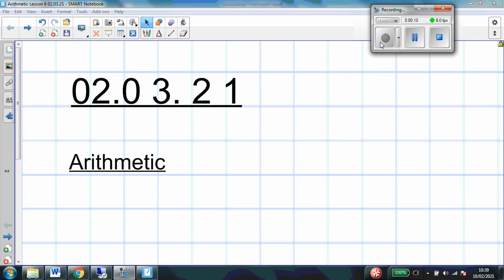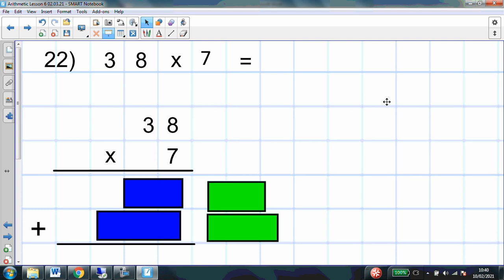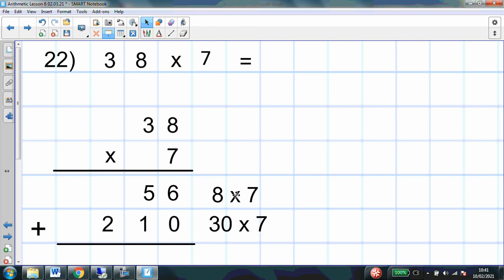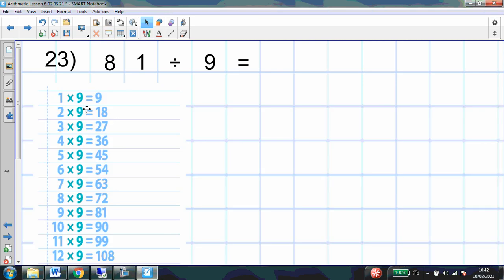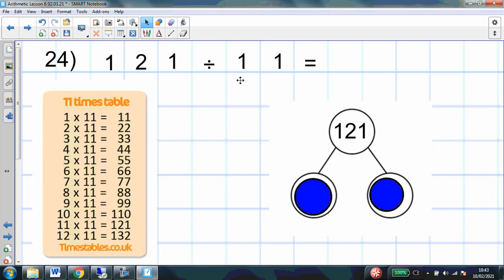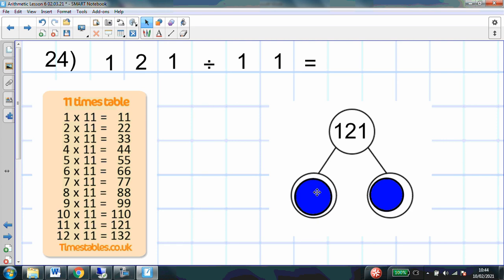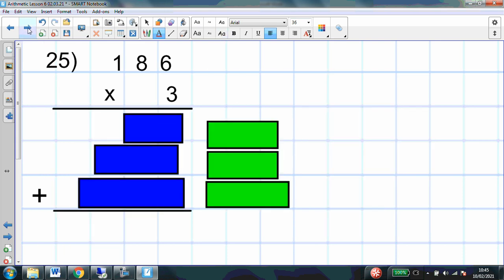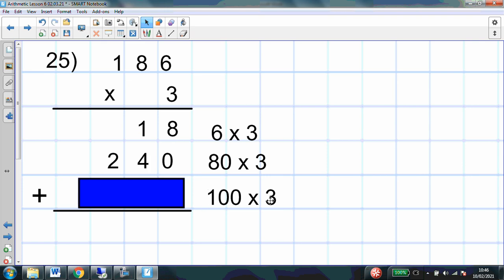Arithmetic Lesson 6 02 03 21